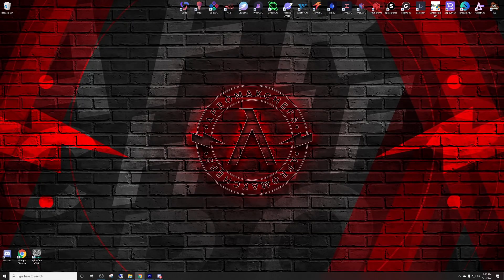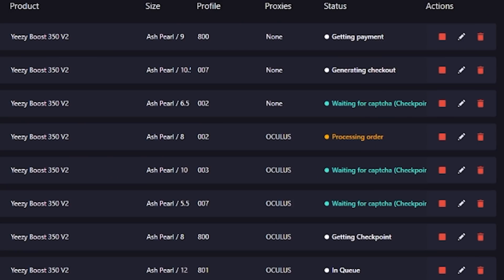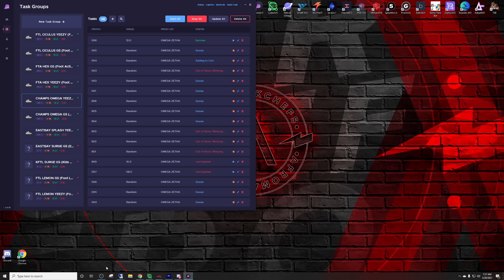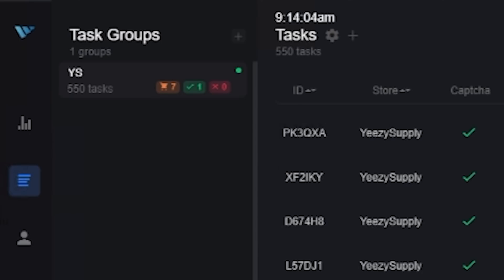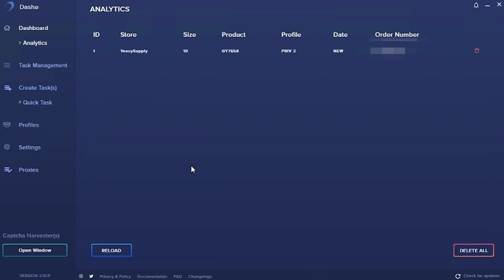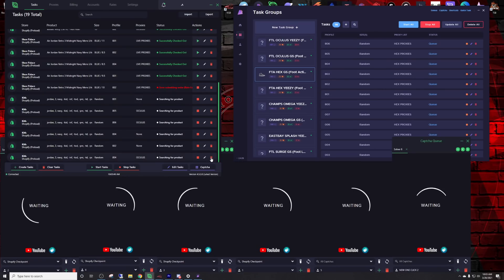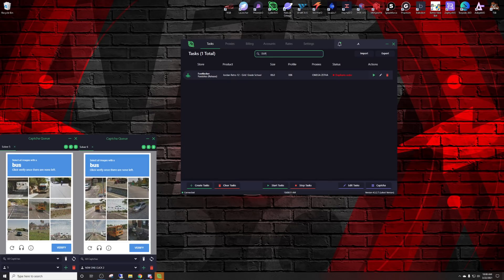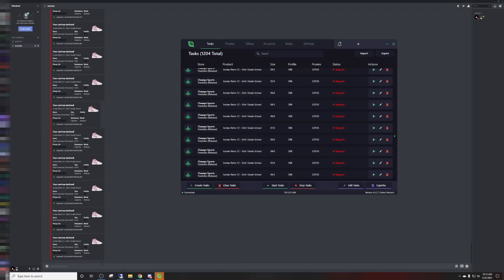PREFARMING THE COOK ON SHOEPALACE | JORDAN 3 GEORGE TOWN | YEEZY 350 ASH PEARL | AJ12 ARTIC LIVE COP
AMG PROXIES
CODES: 40% Resi: AFROMAK
                30% ISP: AFROMAKISP